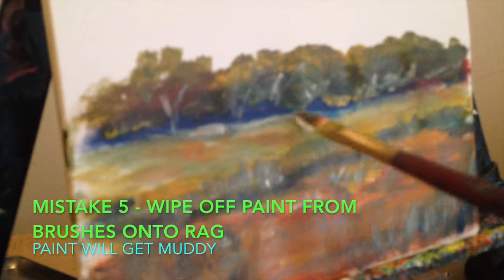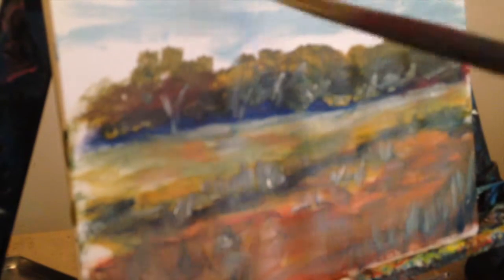1.0 how to paint background trees in acrylic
My first acrylic painting demonstration
Apologies for a few things. The basics are here and the tree painting finishes at about two minutes but I got carried away.
a) focus ..oh dear
b) the palette is not in shot..next time
c) hard to get exited about this so excuse the enthusiasm..or lack of

I have pointed out the errors in this as if they are not obvious.
6 Great painting mistakes. Some repeated.